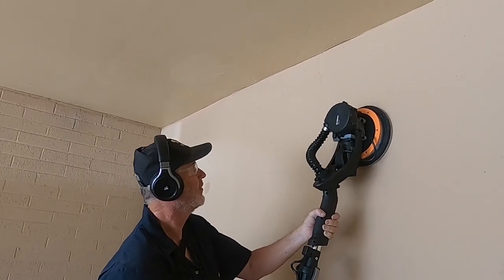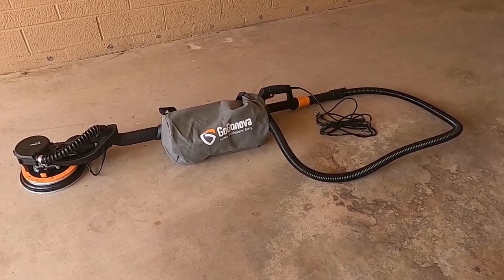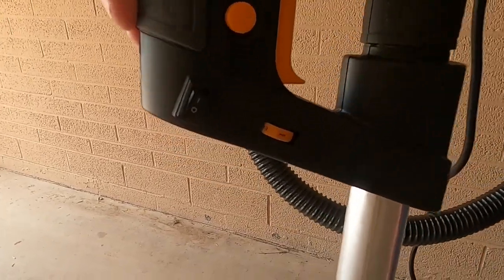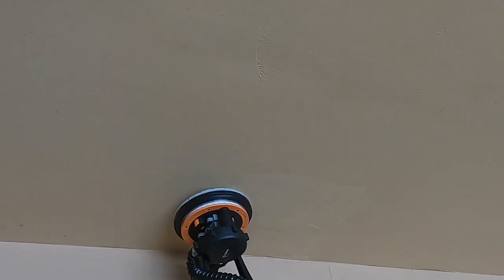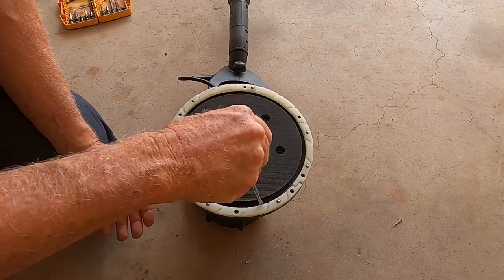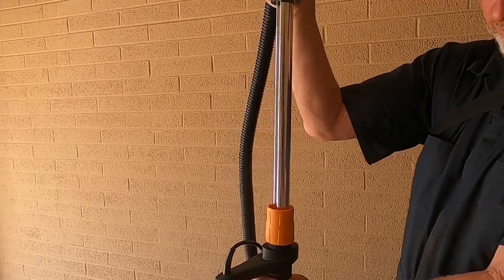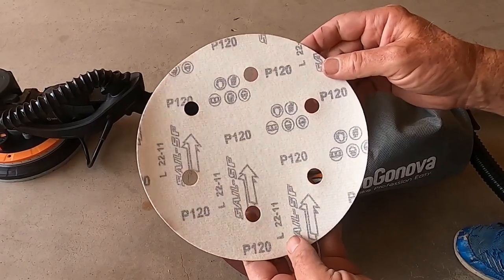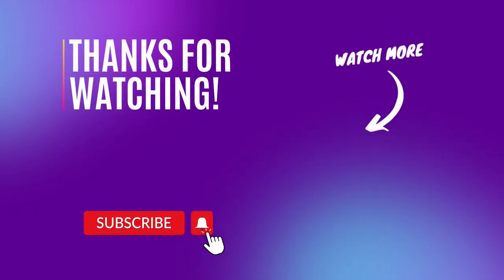Drywall Sander with Vacuum by Gogonova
The GoGonova drywall sander has a 950W pure-copper motor and a 6-speed variable speed control feature that allows for precision and flexibility in sanding. The speed range of 500 to 1900 RPM caters to various sanding tasks, making it suitable for different surfaces and projects.
A detachable 360° rotating sanding disk allows for sanding in tight spots. The LED lights on this tool significantly improve visibility in dark environments, allowing you to work more efficiently and accurately.  The best feature is the  built-in vacuum cleaner attachment, which efficiently captures up to 98.5% of dust, leaving your workspace spotless. With its unique double seal, the electric drywall sander prevents dust release even during prolonged use, saving time on cleaning and ensuring an efficient sanding experience.

We are Jim and Bee, and we share our product reviews with you here at Tried and Reviewed and on our Amazon Storefront. Some products are sent to us for FREE, but our reviews are always unbiased, we share our honest opinion about these products.